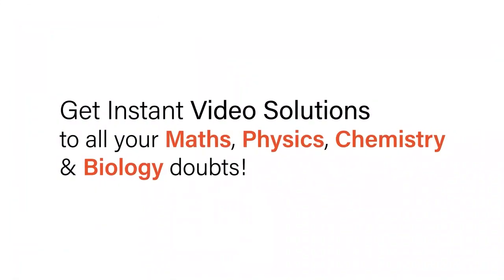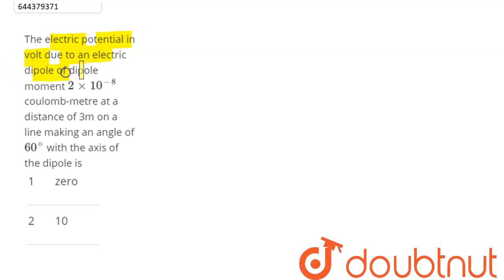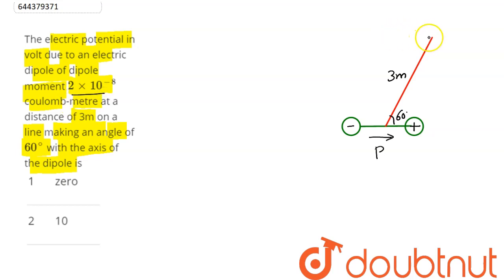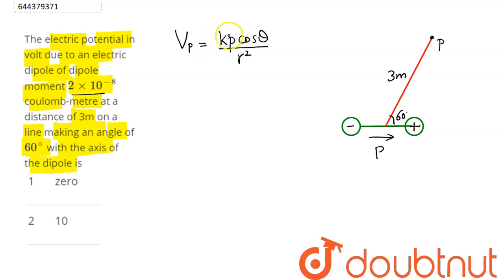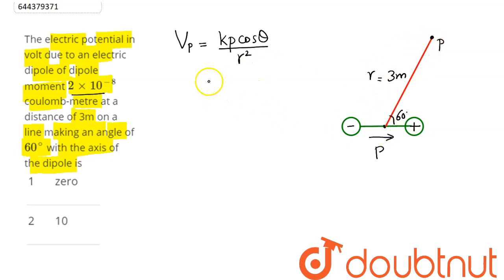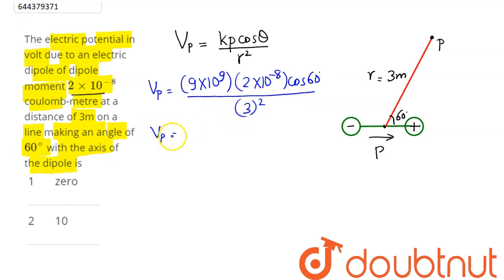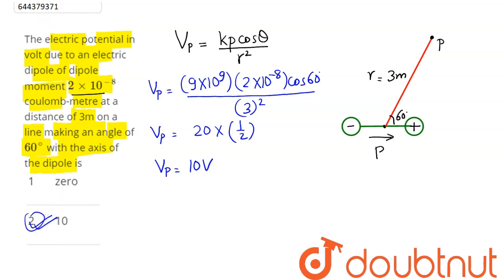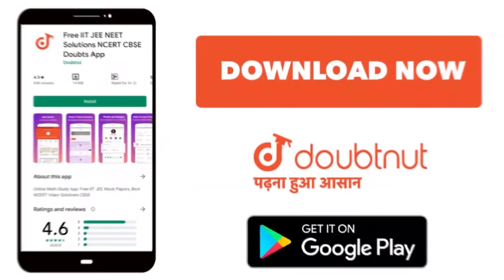The electric potential in volt due to an electric dipole of dipole moment 2 xx 10^(-8) coulomb-m...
The electric potential in volt due to an electric dipole of dipole moment 2 xx 10^(-8) coulomb-metre at a distance of 3m on a line making an angle of 60^(@) with the axis of the dipole is
Class: 12
Subject: PHYSICS
Chapter: ELECTROSTATIC POTENTIAL AND CAPACITANCE
Board:IIT JEE

👉 Have Any Query? Ask Us.